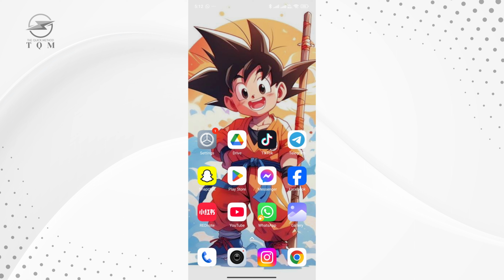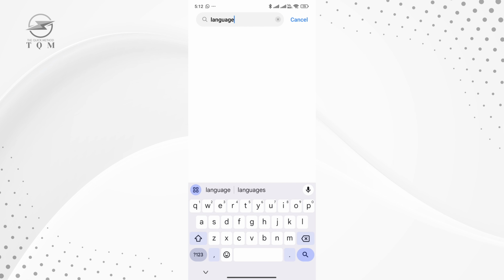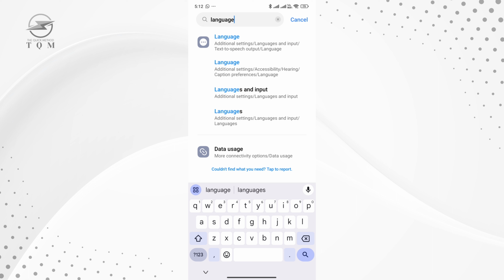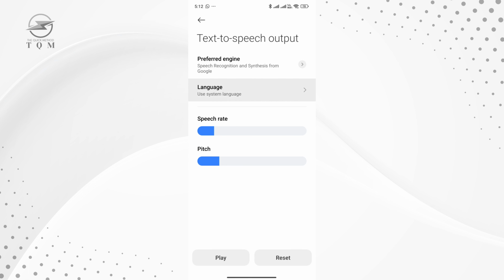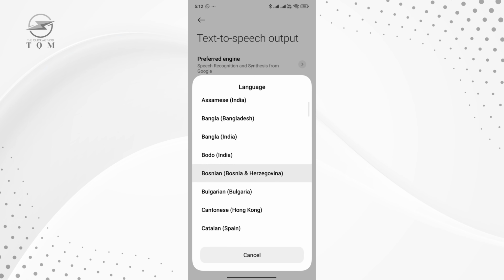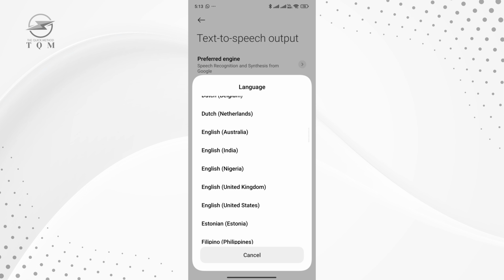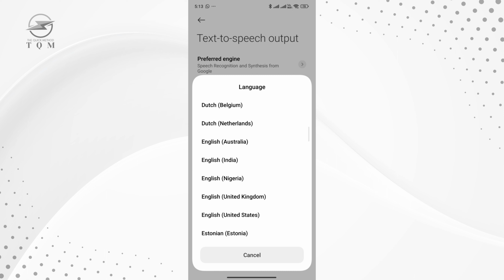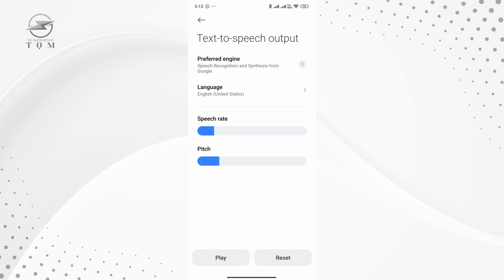How To Change The Language On An Android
How To Change The Language On An Android - Easy Step-by-Step Guide (2025)

Want to change the language on your Android device but don’t know how? In this video, we’ll show you how to change the language settings on Android quickly and easily. Whether you're setting a new default language or switching to a language for specific apps, we’ll guide you through the process.

What You’ll Learn in This Video: ✔️ How to change language settings on Android
✔️ Step-by-step instructions to add and manage languages
✔️ How to set a default language for your Android device
✔️ Tips for switching languages in individual apps
✔️ How to troubleshoot language-related issues on Android

Changing the language on Android is simple once you know the right steps. Watch this tutorial to learn how to customize your Android device to fit your preferred language!

Watch now to learn how to change the language on your Android device and enhance your experience!